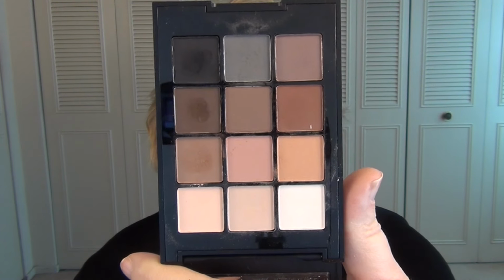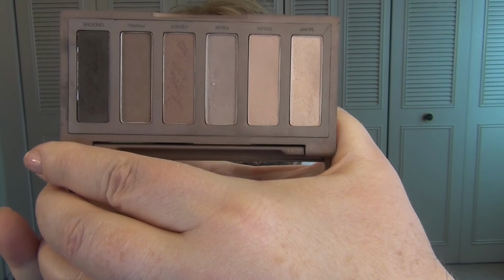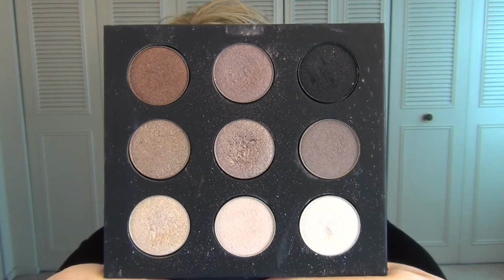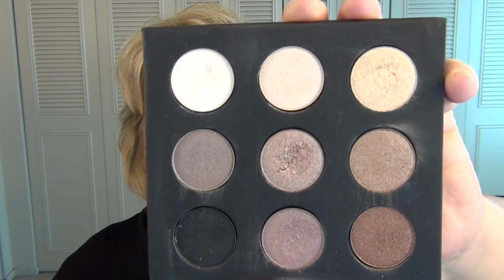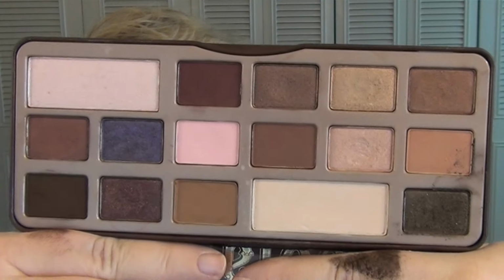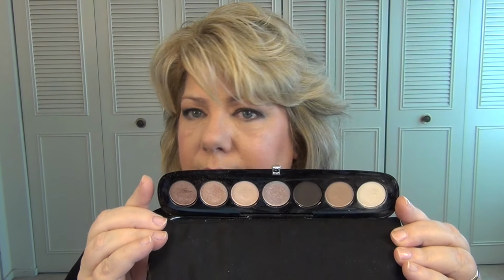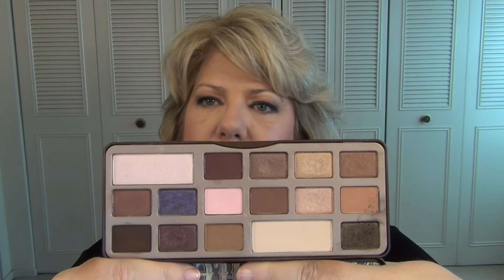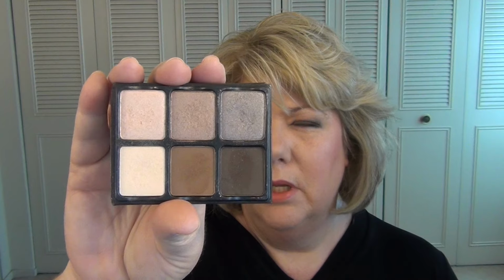Top 5 Neutral Eyeshadow Palettes (for women over 40)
To my fellow makeup lovers over 40--I love a great neutral eyeshadow palette and I have quite a few in my collection.  I have narrowed down to my top 5 palettes--1 drugstore, 3 mid-range, and 1 high-end.

Paula's Choice:
If you are Interested in trying Paula's Choice, use the link below for $10 off your first order.

Ebates:
If you are shopping on line, why not get cash back? It is super easy and you get $10 bonus just for signing up.

MagicLinks (for video creators):
I use MagicLinks for all my ready-to-shop product links.

Product List**
Drugstore:
Sonia Kashuk Eye Couture Eye Palette - Eye on Neutrals $20
Pixi by Petra Get the Look Palette x ItsJudytime $24

Mid-range:
Urban Decay Naked Basics 2 $29
Too Faced Natural Eyes Neutral Eyeshadow Palette $36
Tarte Rainforest of the Sea $36
Tarte Rainforest of the Sea Vol 2 $36
Bare Minerals Ready Eyeshadow 8.0 The Power of Neutrals $41
Make Up For Ever Artist Palette Vol 1 $44
Lorac Pro Palette 3 $44
Viseart Therory Palette - Cashmere $45
Tarte Tartelette Amazonian Clay Matte Eyeshadow Palette $46

High-end:
Too Faced The Chocolate Bar Eye Palette $49
Urban Decay Naked Smoky Palette $54
Marc Jacobs Style Eye Con No 7 Plush Eyeshadow Palette - Lolita $59

If you would like to support me, thank you so much.  If you are uncomfortable doing so, no worries, you can search the products names I have listed in Google to find where to purchase them, and still thank you so much. I hope you enjoy my videos**